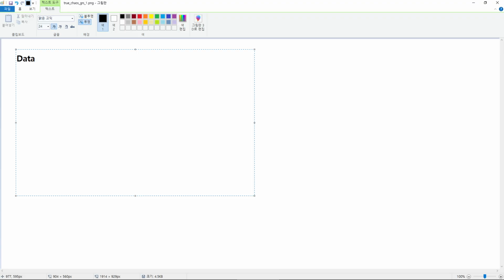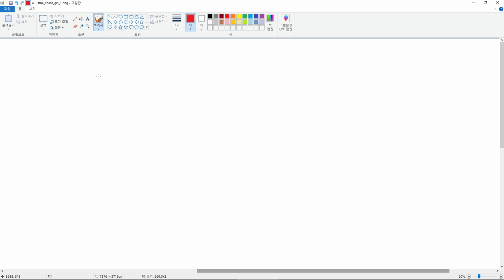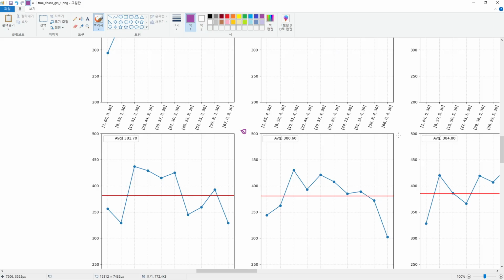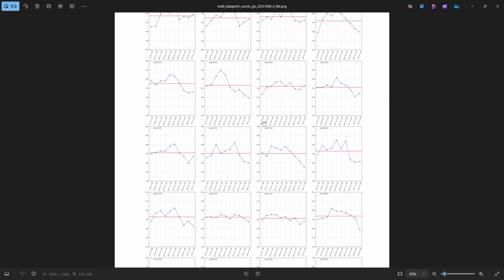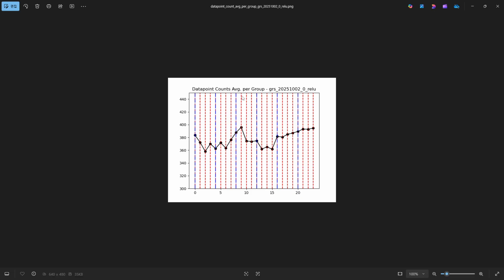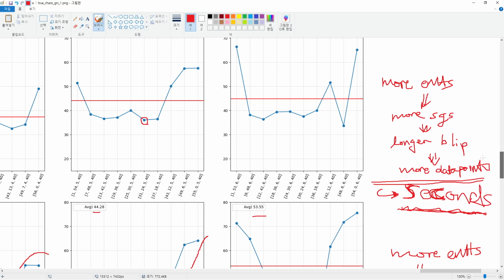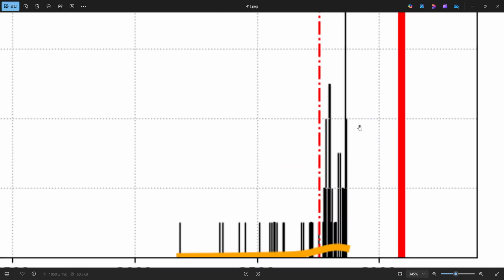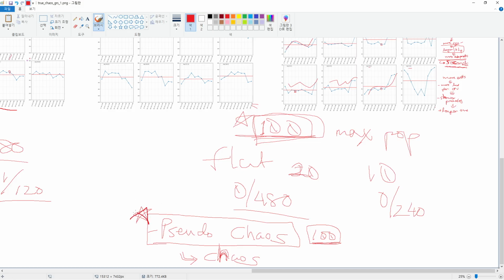Genetic Algorithm - (True) Chaos GRid Search (Part 1)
This video is on performing GRid Search (GRS) on
(True) Chaotic Genetic Algorithm (continued from part 0)

(raw footage)
filename: true_chaos_grs_1.mp4